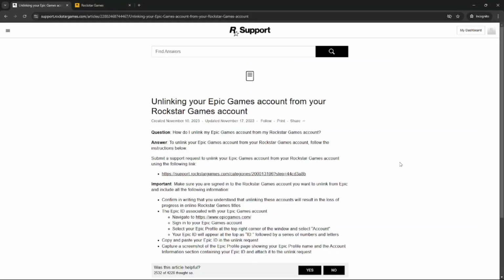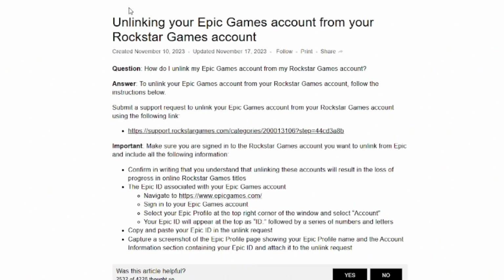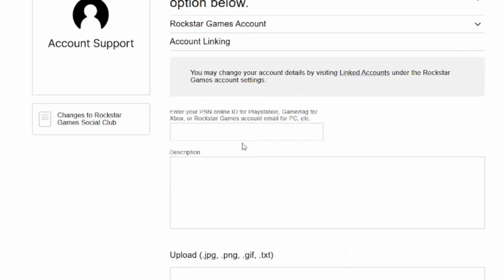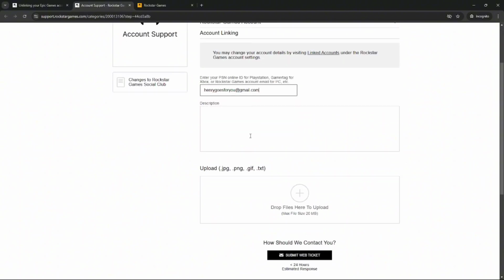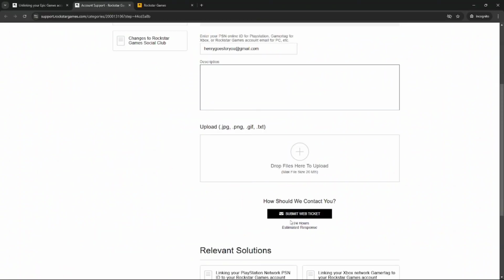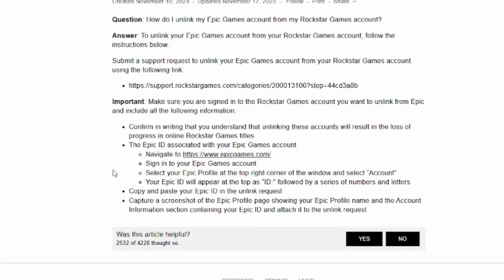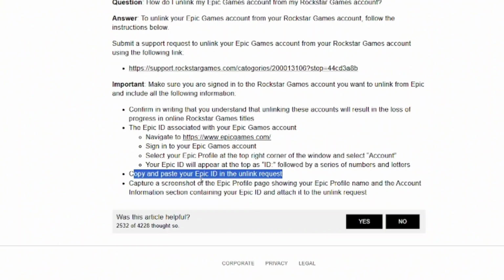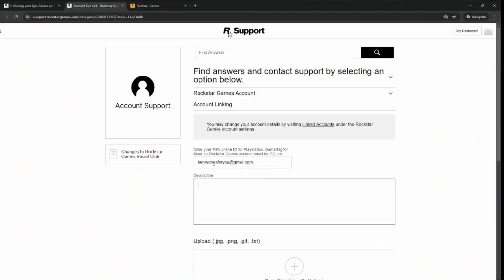HOW TO UNLINK ROCKSTAR ACCOUNT FROM EPIC GAMES NEW UPDATED 2024 GUIDE!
Want to unlink your Rockstar account from Epic Games in 2024? Whether you're switching platforms, consolidating accounts, or just want to manage your gaming profiles, this updated guide will show you exactly how to unlink your Rockstar account from Epic Games and solve any issues that might arise.

In this step-by-step tutorial, we’ll cover:

✅ How to unlink your Rockstar account from Epic Games (2024 update)
✅ Step-by-step instructions for unlinking your account via Epic Games Launcher
✅ How to unlink Rockstar Games Social Club from Epic Games
✅ Common issues you might face when unlinking and how to fix them
✅ What to do if you want to relink your Rockstar account to a different Epic Games account
✅ Tips for managing multiple gaming accounts on Rockstar, Epic Games, and other platforms

Whether you're troubleshooting account issues or just reconfiguring your game accounts, this video will help you unlink your accounts with ease and give you full control over your gaming setup in 2024.